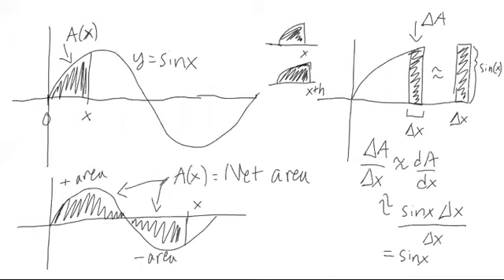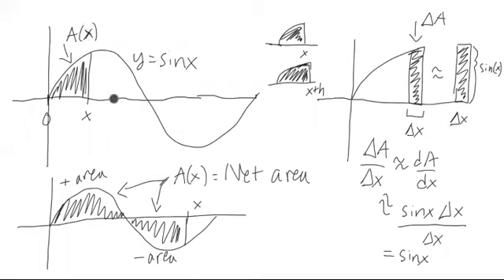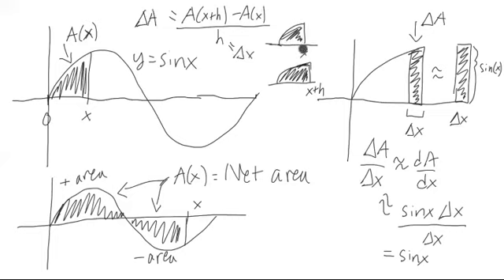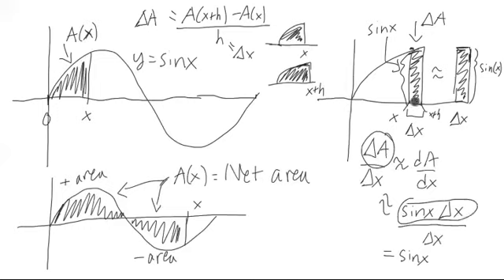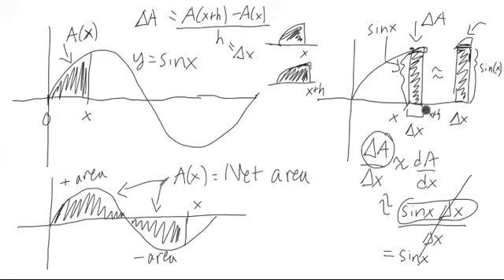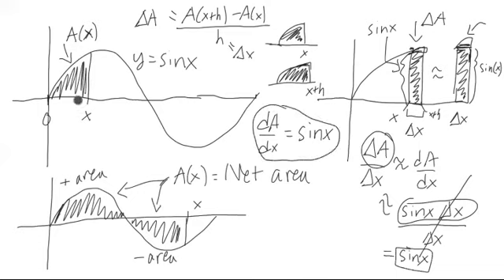Derivative of Area is Function Height